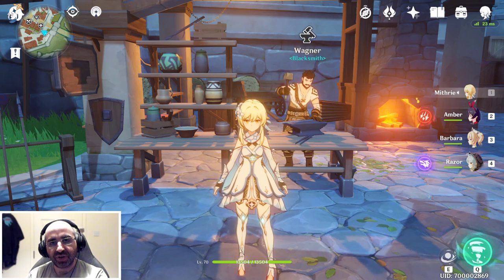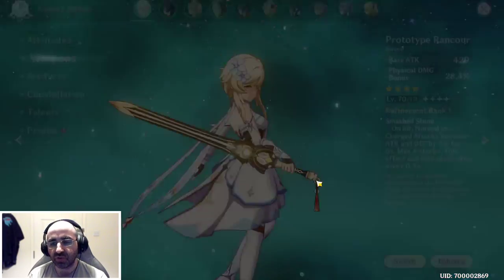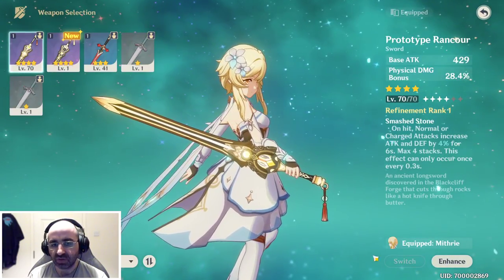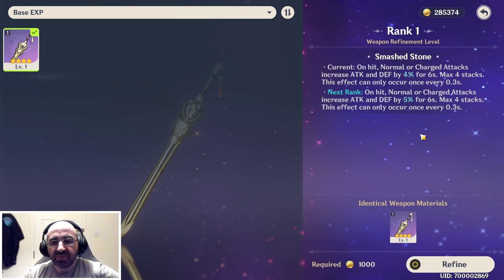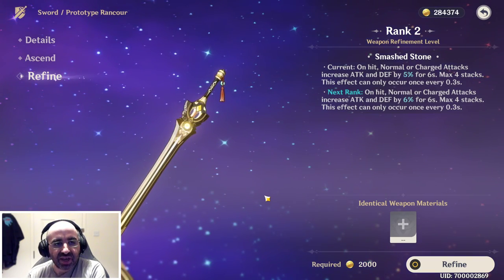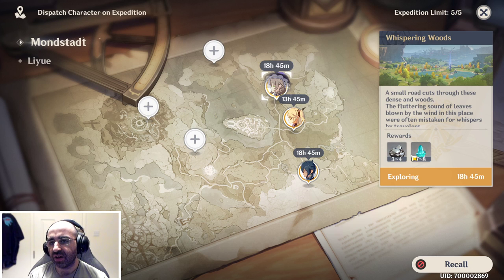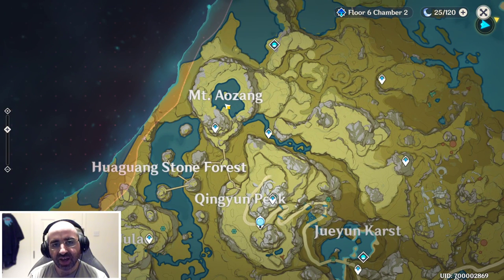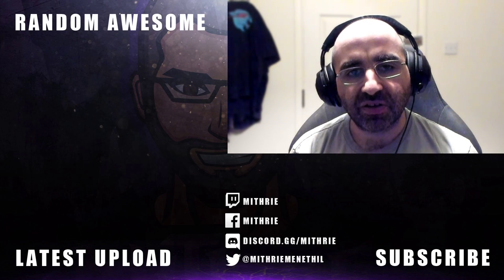Genshin Impact Refine Weapons Tutorial Guide (Beginner)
Genshin Impact Refine Weapons Tutorial Guide (Beginner) - In this video, I explain how and why you should Refine Weapons in the game to make them more powerful.

00:00 - Intro
00:10 - Please Like, Subscribe & Ring The Bell
00:20 - Genshin Impact Refine Weapons Tutorial Guide

Mithrie